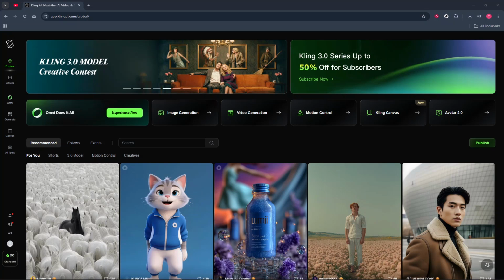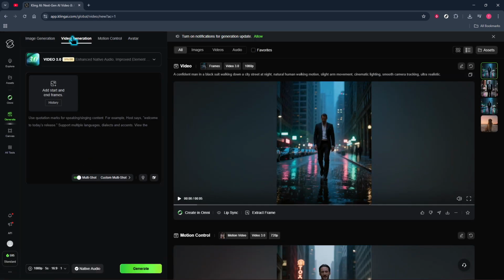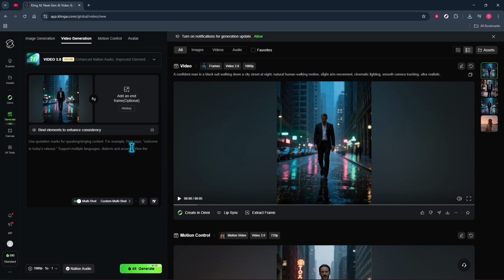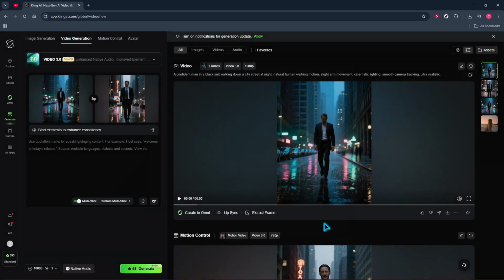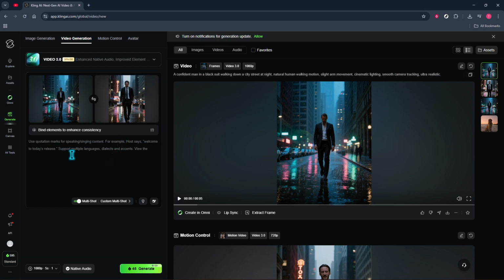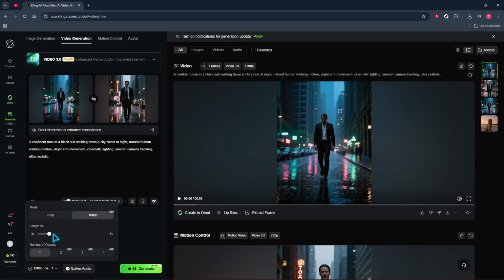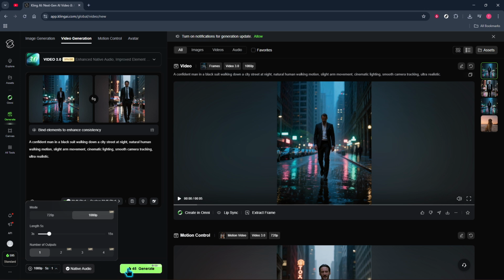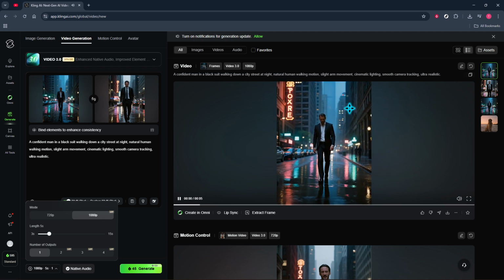How To Prompt For Realistic Human Motion In Kling AI [2026 Guide]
How To Prompt For Realistic Human Motion In Kling AI